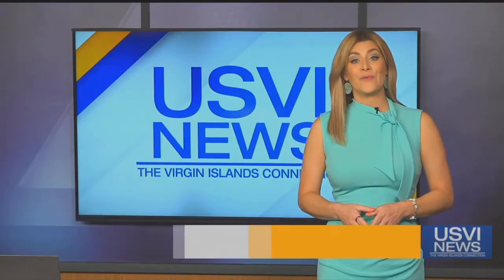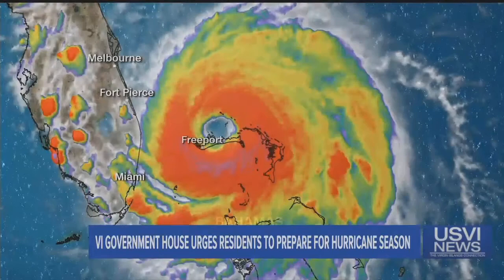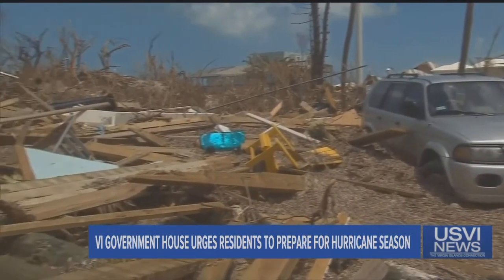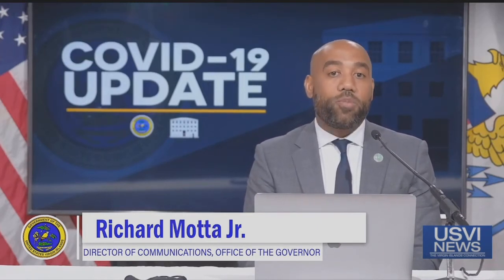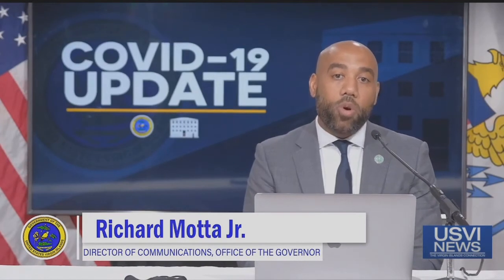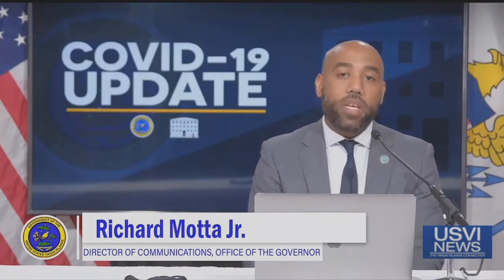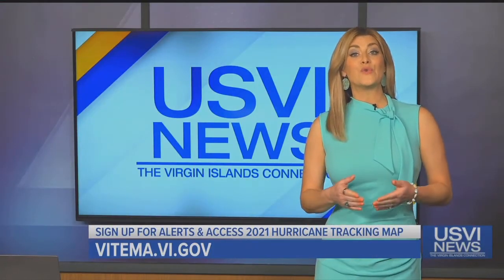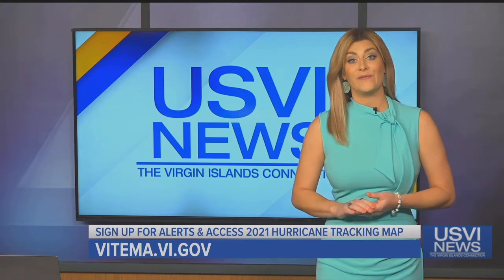Virgin Islands Government Urges Residents to Prepare for Hurricane Season